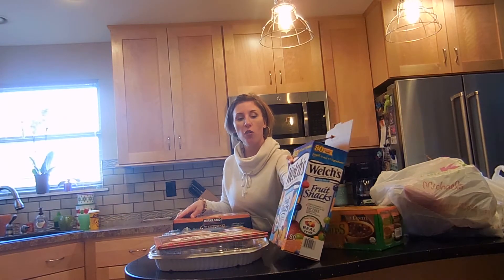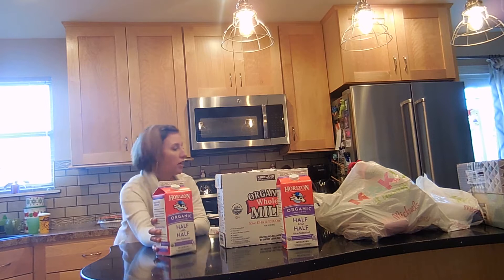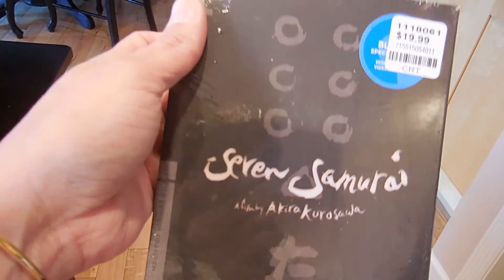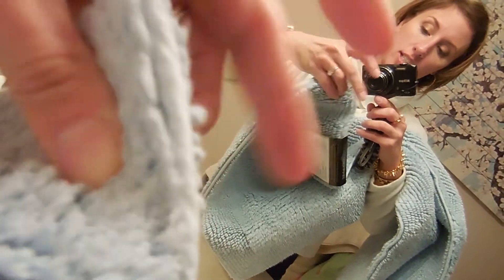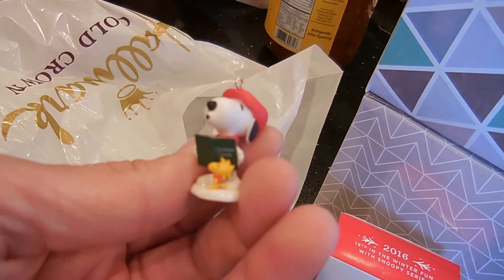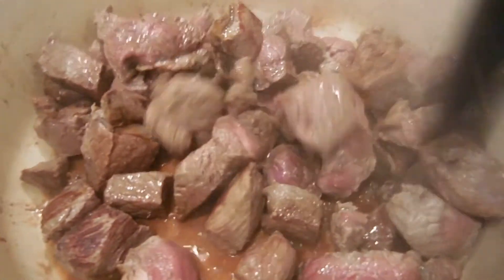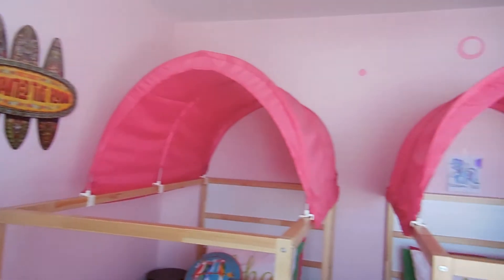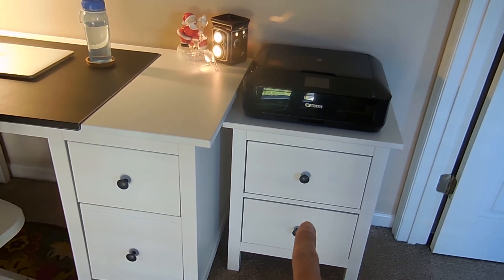DITL | VLOG | COSTCO HAUL | COOKING | DECOR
Here's a mash up for you!  :)  I hope you enjoy!  HAPPY NEW YEAR! xoxo

Sara K. Cope